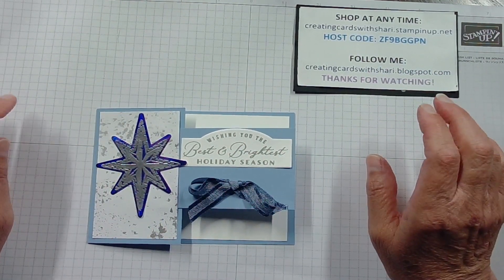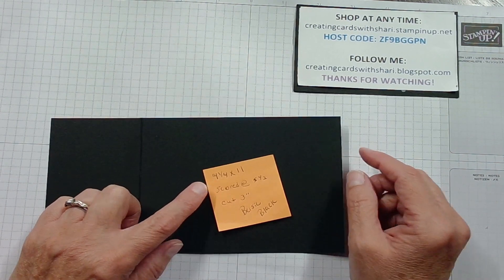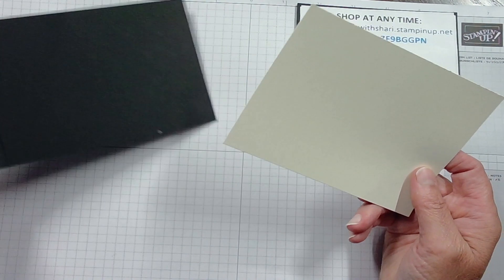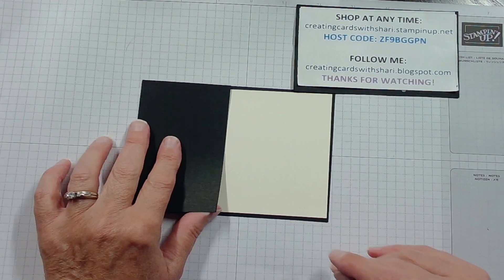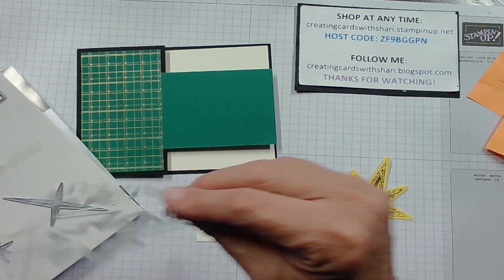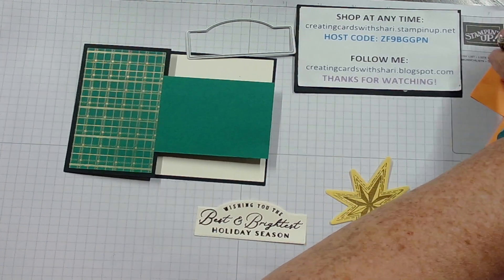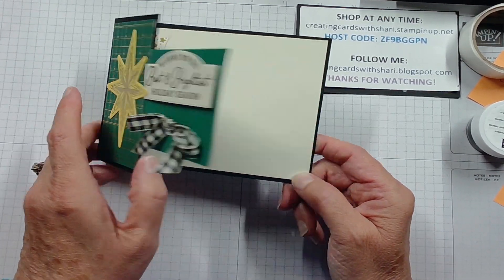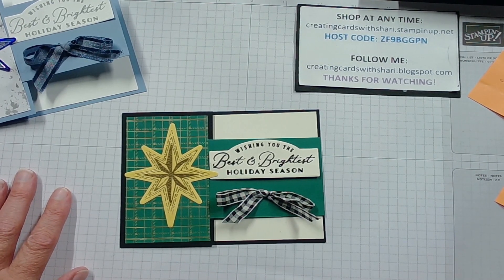Tickled Tuesday Fun Fold Christmas Card, September 12, 2023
Check out this fun fold that I created with the Stars at Night Bundle!